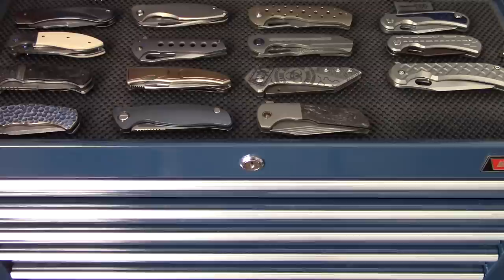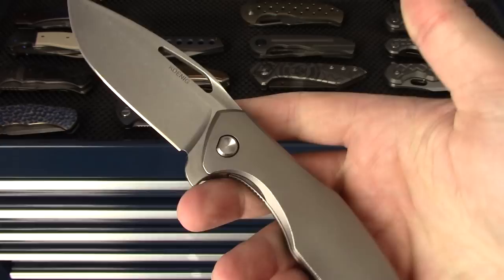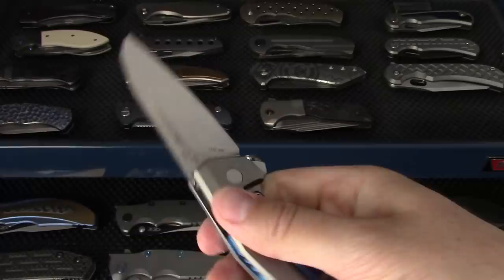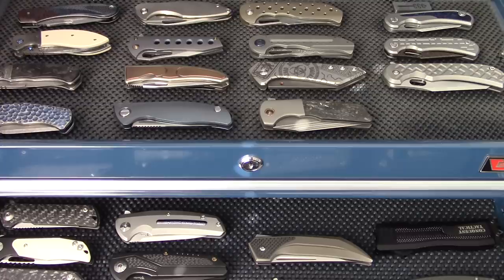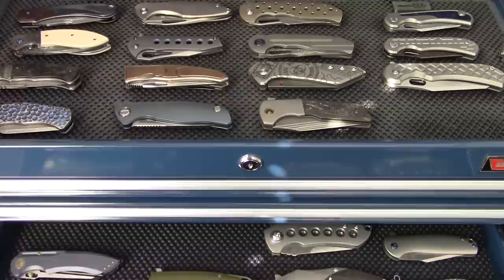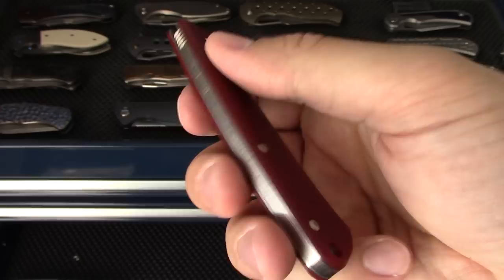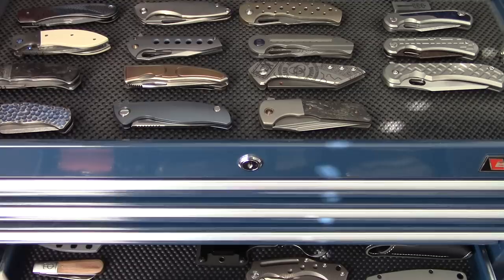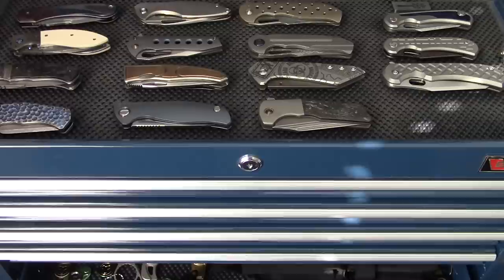Knife Collection Update Sept. 2017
Buckle up, it's a long video...